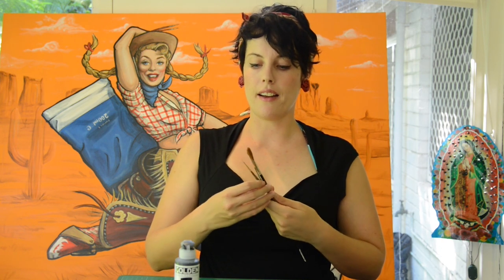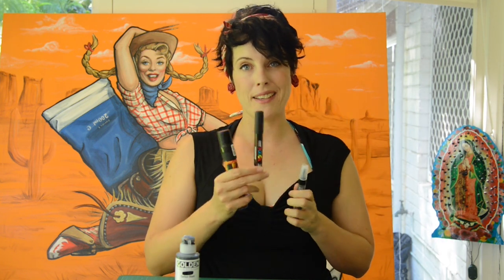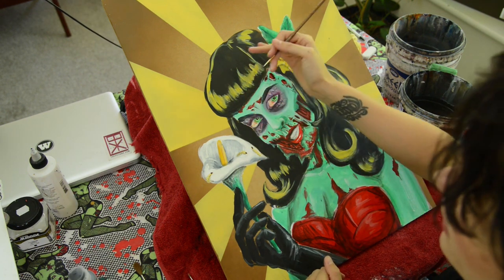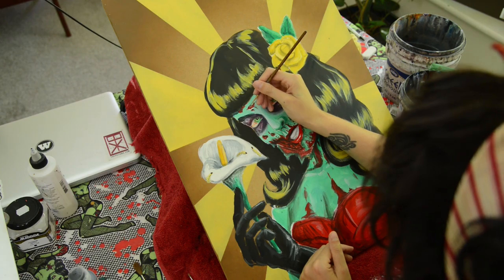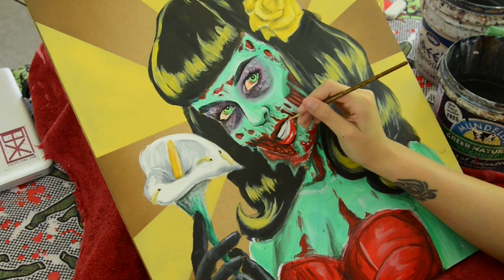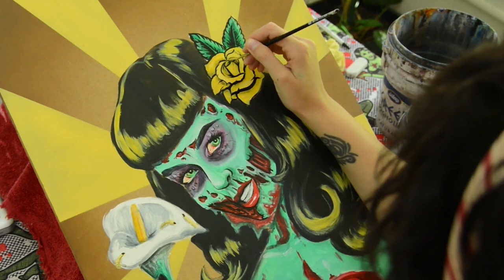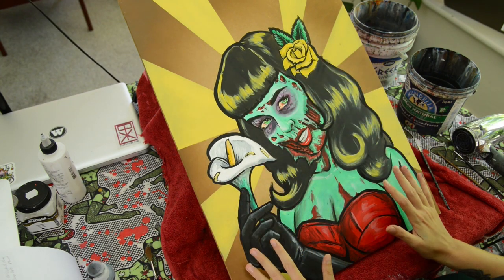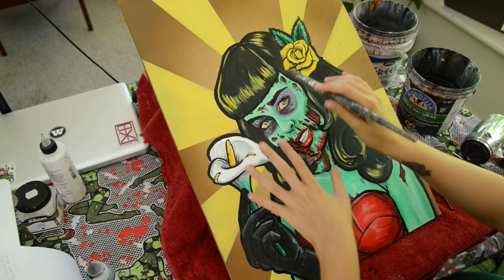How to outline your art like a pro | MSM 10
Join me and zombie Betty Page to learn which brushes, paint and paint markers to use to create perfect outlines for your art. Follow me on Insty and sign-up to my MadSkillz MasterClub newsletter and get ready to take your art to the next level!

Products used in this tutorial are: Golden High-flow Acrylic Ink & my favourite brushes Winsor & Newton Series 7, sizes 00, 1 and 3

I’ll take you through the type of brushes I use to create my outlines (sable round brushes) and the type of paint I use (Golden Acrylics Flow Carbon Black). I’ll then show you some tips and tricks for making your outlines sing and your artwork pop using line widths and brush techniques.

Also, if you followed this technique and you’re on Instagram I’d love to see the end result so be sure to tag MadSkillzMasterclass or @fieldey

Mad Skillz Masterclass are a series of in-depth YouTube tutorials where I demonstrate some of my most popular art techniques for surfboards, skateboards, walls and canvasses… they’re also dead easy but super effective so that anyone can give them a go.

My name is Fieldey, I’m a surf, skate and street artist from Australia. I started this channel 5 years ago when I was an unhappy corporate designer yearning to become an artist. Since posting my very first video I’ve been on a crazy journey from teaching myself to paint surfboards and skateboards, to painting large-scale street art murals!

Turning my passion into a full-time career has been a massive learning curve and I want to pass on the skills and knowledge I’ve learned, as well as inspire others who’re just starting out on their creative journeys.

I post on Saturday every fortnight, sometimes more, and you can expect to see easy to follow, Mad Skillz Masterclass tutorials, Artist Insider vlogs and inspirational projects that I’ve been working on.